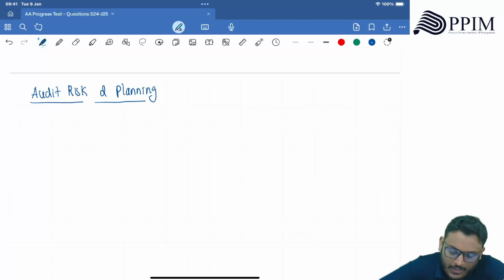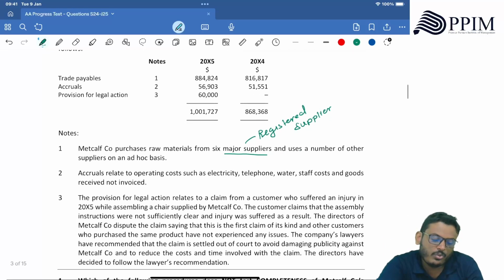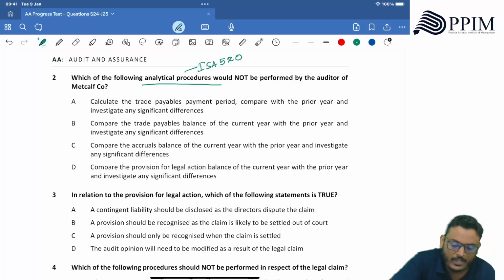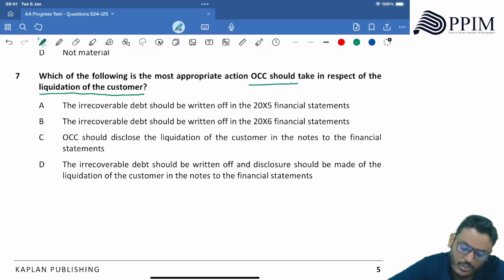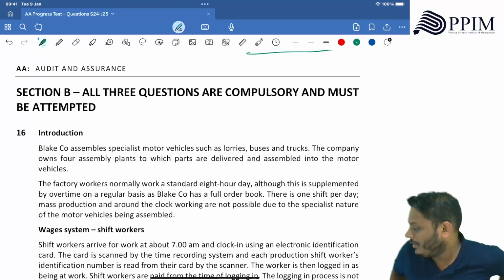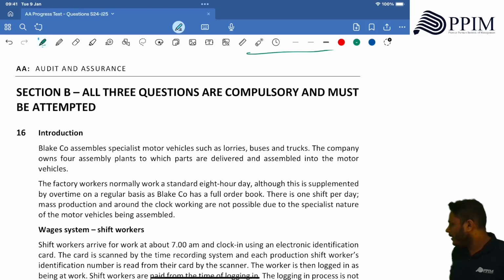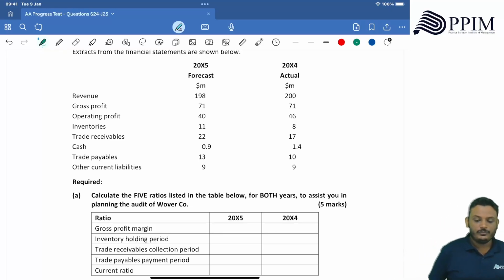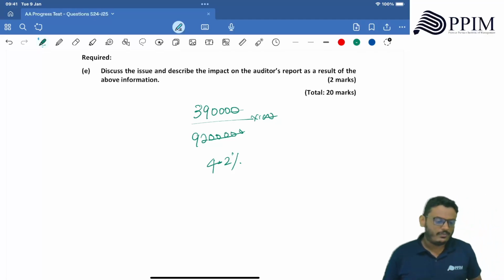March 2025 ACCA EXAM Question Predictions & Answers AA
Meet Fareen Salahuddeen, He is a MBA and ACCA qualified lecturer, standing as a guide for countless students across the world for the subjects MA, LW, FR, AA and AAA . Having over a decade of lecturing experience, Fareen’s unwavering commitment to excellence shines through in his remarkable pass rates. His exceptional track record includes producing consecutive ACCA prize winners across various nations.